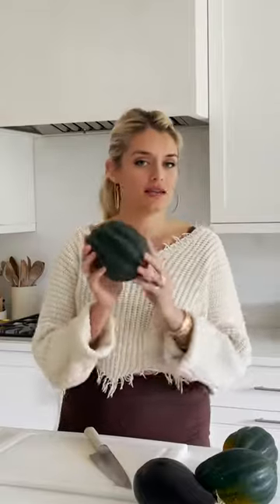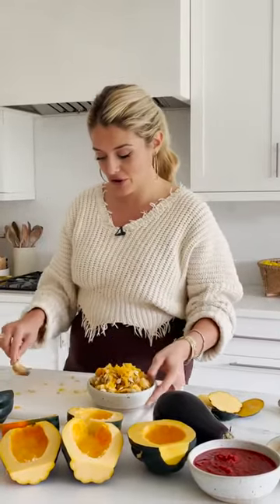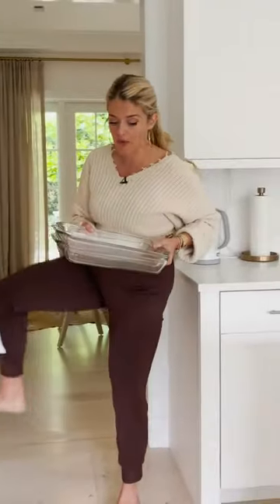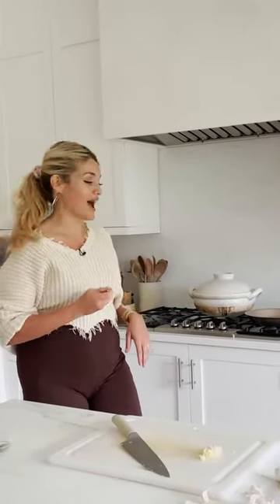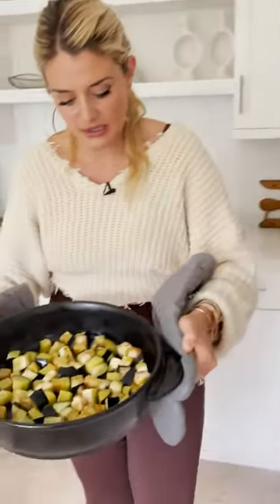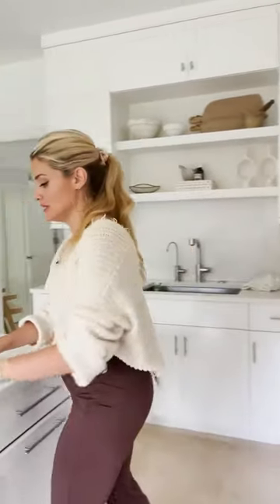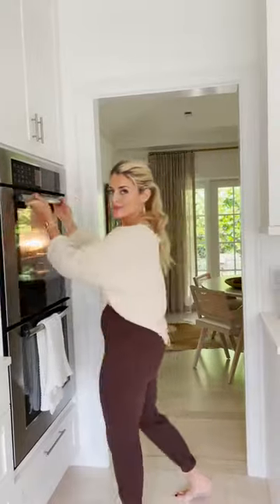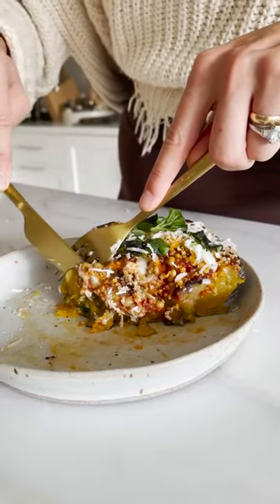Stuffed Acorn Squash | Cooking By daphne oz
Everybody needs a star side that can play the main if you have vegetarians at your Thanksgiving table and this is yours — presenting the most delicious Stuffed Acorn Squash alla Norma!! 🍆🥫Creamy mozzarella cheese, pine nuts and tender fried eggplant hunks are tossed together in a gorgeous tomato sauce, then tucked into golden roasted acorn squash boats and baked to melting perfection. Top with basil and a drizzle of HONEY!! 🍯 Savory yet sweet flavors make this versatile veggie bite utterly irresistible and the perfect addition to any Thanksgiving spread. 😋binge

Stuffed Acorn Squash Alla Norma

Prep time: 20 minutes
Cook time: 1 hour
Serves: 6
Ingredients:
Squash:
2 tablespoons extra-virgin olive oil
3 acorn squash, cut in half, seeds removed and discarded
Eggplant:
1 (1 1/4-pound) eggplant, cut into 1-inch dice (yields 6 cups diced)
¼ cup plus 2 tablespoons extra-virgin olive oil, divided
3 cloves garlic, minced
½ teaspoon crushed red pepper flakes
2 teaspoons dried oregano, divided
1 ½ cups crushed tomatoes
1/3 cup pine nuts or chopped walnuts
4-ounces fresh mozzarella, diced
1/2 cup panko breadcrumbs
3 tablespoons fresh basil leaves, torn
Instructions:
•Preheat the oven to 425ºF and line a baking sheet with parchment paper. Place the squash cut side up and brush with the olive oil and season with salt and pepper. Flip the squash cut-side  down to bake and roast for 30 to 35 minutes until fairly tender.
•Toss the eggplant with kosher salt and allow to sit spread evenly a baking sheet for 20 minutes. Pat very dry with paper towels.
•Heat a large nonstick saute pan over medium-high heat with ¼ cup olive oil. Add the eggplant and allow to cook until golden brown on all sides, tossing occasionally, 5 to 7 minutes. Once the  eggplant is browned, add the garlic, red pepper flakes and 1 teaspoon oregano. Allow to cook  for a minute then add the tomatoes. Reduce the heat to low and simmer everything together  for 5 minutes. Season with additional salt and pepper. Set aside until squash is ready and allow to cool slightly.
•Remove the squash from the oven. Toss the pine nuts and mozzarella into the slightly cooled  eggplant mixture and then stuff into the center of each squash.
•Mix the panko breadcrumbs with remaining 2 tablespoons olive oil and 1 teaspoon oregano. Sprinkle the top of each squash with breadcrumbs. Return to the oven to bake another 15 to 20  minutes until the squash is tender, cheese is melted, and breadcrumbs are golden brown.
•Allow to cool for 15 minutes before serving. Garnish with fresh basil leaves.